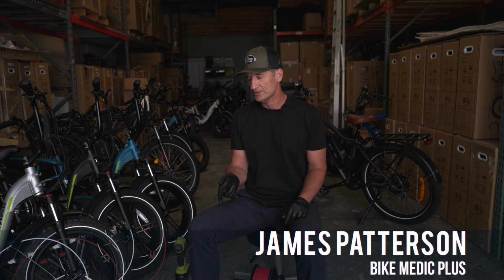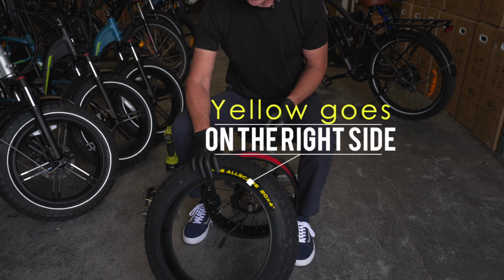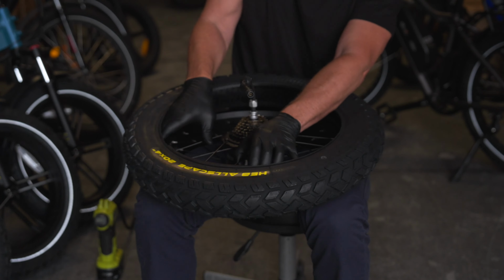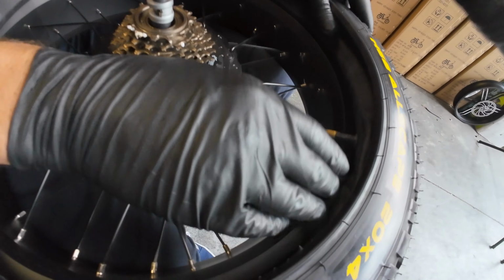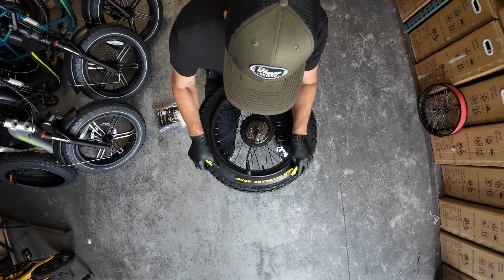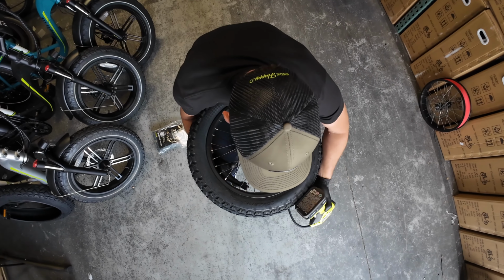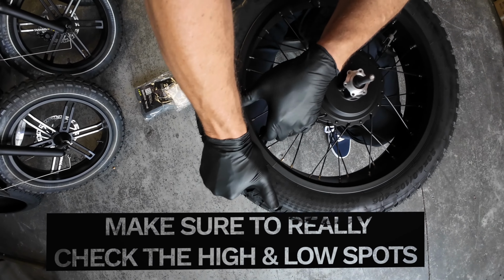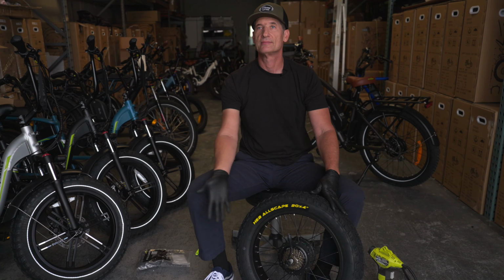How to Install the HEB ALLSCAPE 20x4" Fat Tires with James at Bike Medic Plus & Happy Ebikes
Watch as James from Bike Medic Plus walks us through the installation of our most popular Ebike Tire, the  HEB Allscape 20"x4" Fat Tire for Ebikes and MTB. The best FAT TIRE upgrade or replacement tire for your Fat Tire Ebike.
Available in 20x4 inch and 26x4 inch sizes.